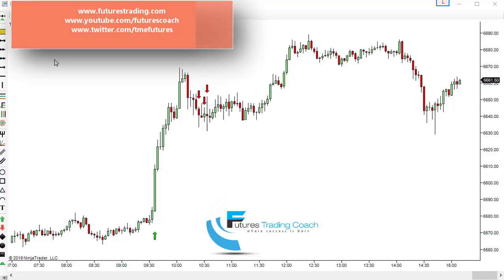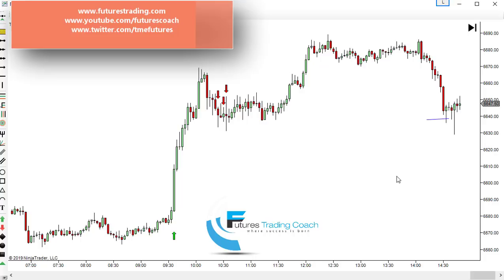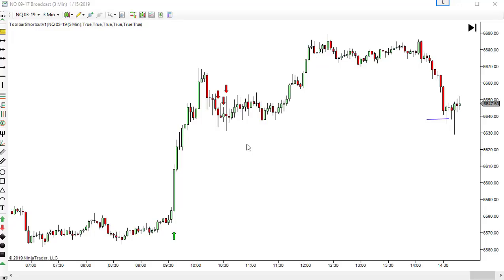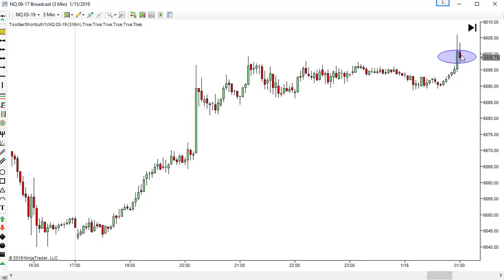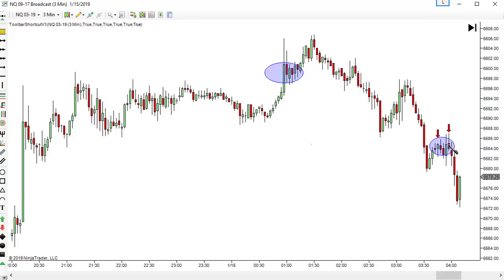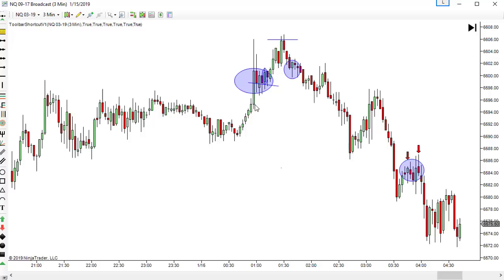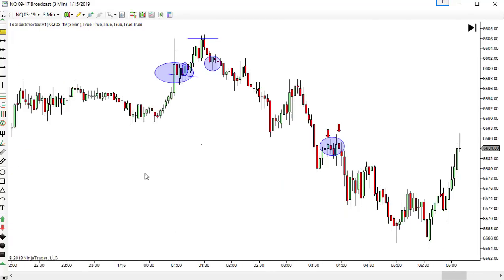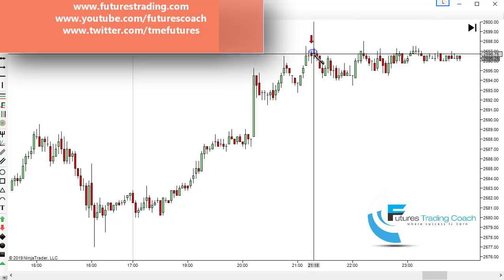011519 Call Room Management and AMA - Ask Me Anything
This was a great webinar where we went over answering all of your trading questions, not just with respect to our particular methodology but in general. The main focus of this webinar was to be able to help everyone who is evaluating our trading methodology and the day to day ins and outs of the day trading call room. We will covered all questions and went over the way we run the room. Topics included setups, entries, options on trading the open and news, things to avoid, etc……. Great to watch if you are in the call room or are considering being a call room subscriber to better understand trades and setups!